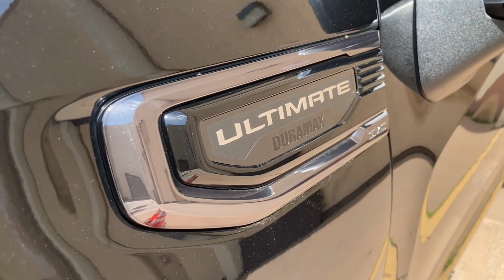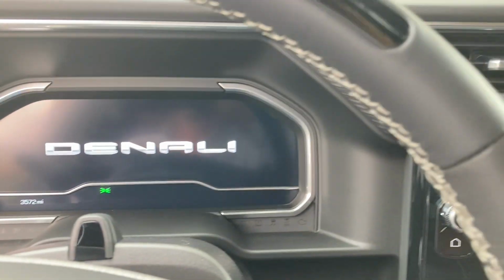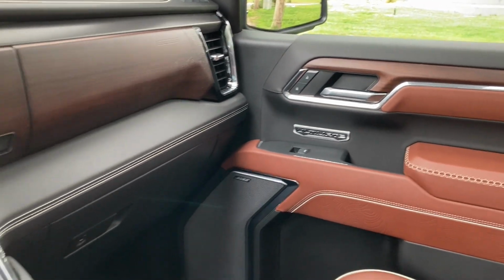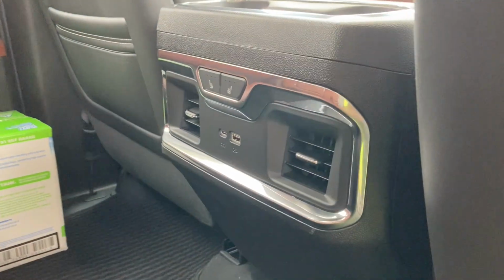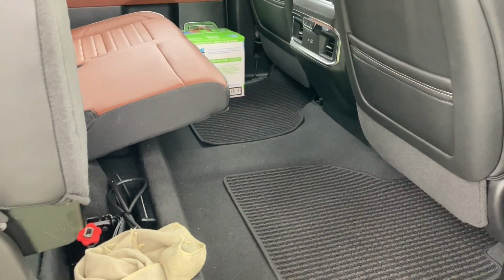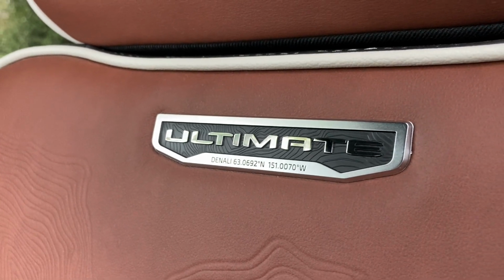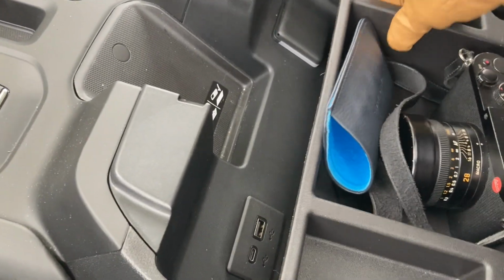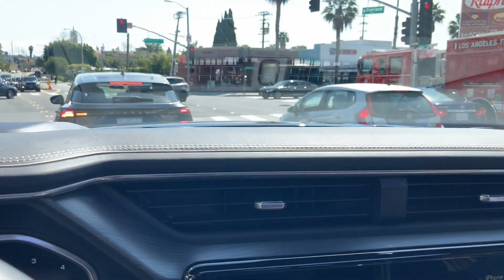GMC Sierra Denali "Ultimate" test drive.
Join me and experience one of the largest and most expensive pickup trucks you can buy: The GMC Denali Ultimate. When nothing but the ultimate will do.